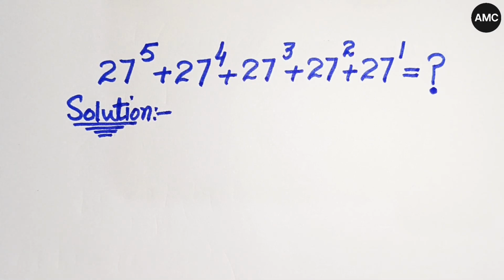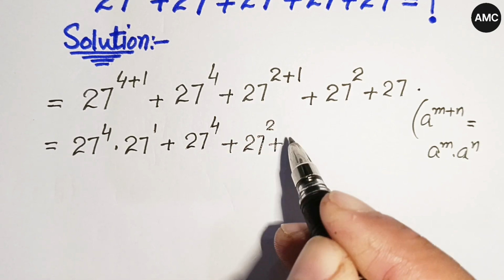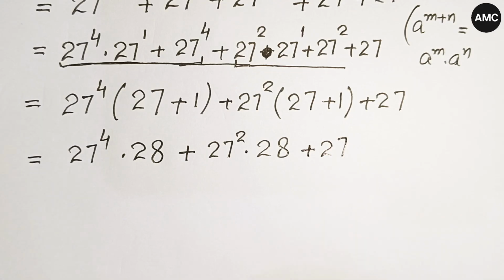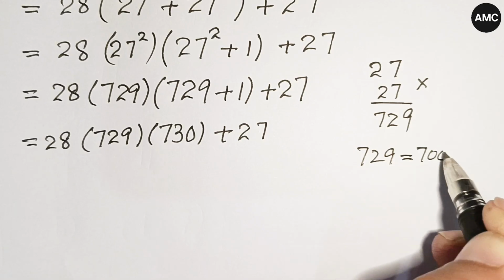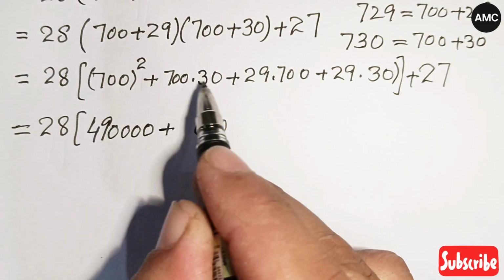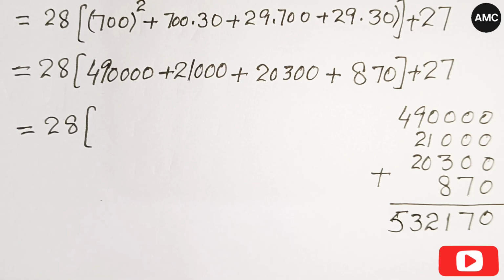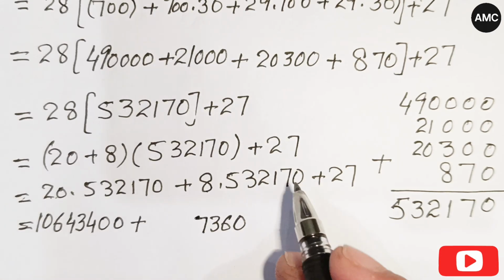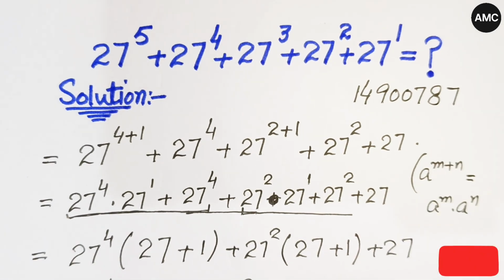United States l can you evaluate this? l Harvard University Entrance Exam Question